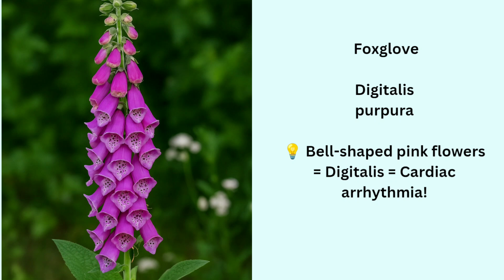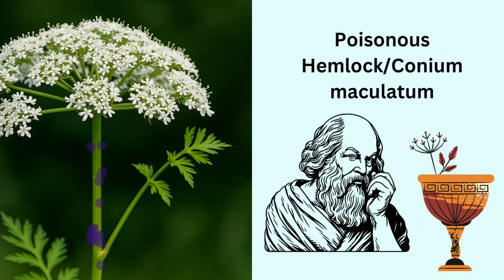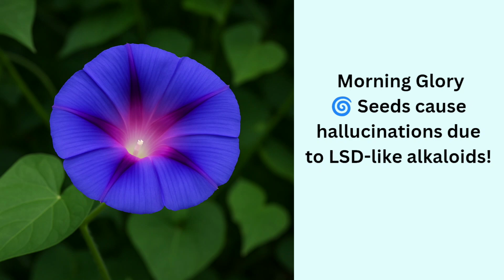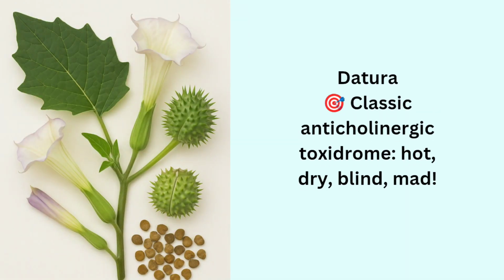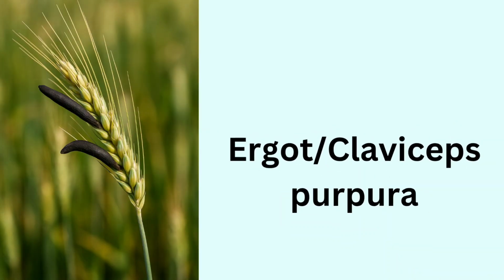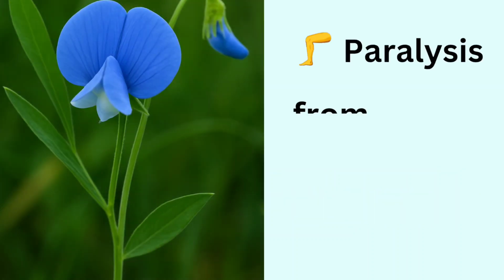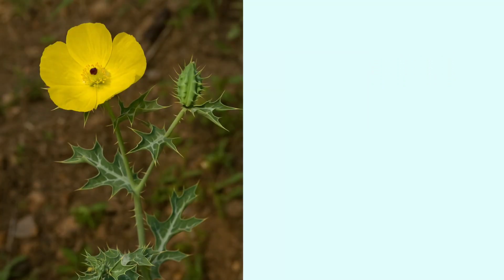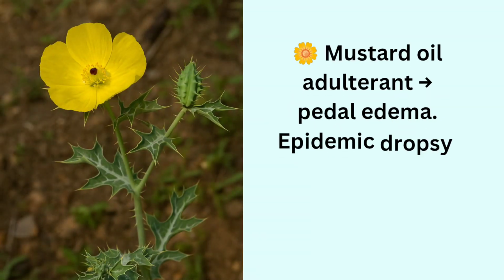Toxic Blooms: Killer Plants You MUST Identify in NEET PG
These plants don’t just bloom — they kill!
🔥 High-yield image-based questions from Foxglove to Datura, from Ricinus to Argemone — don’t miss even one!
Master plant identification + toxicology   in under 5 minutes.
Perfect last-minute revision for NEET PG / FMGE / INI-CET aspirants.
One image could change your rank!